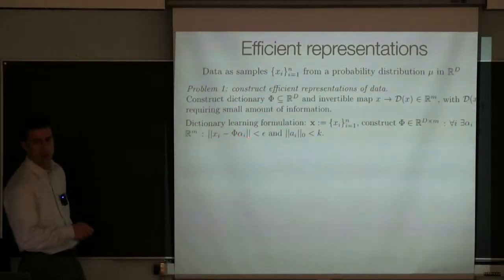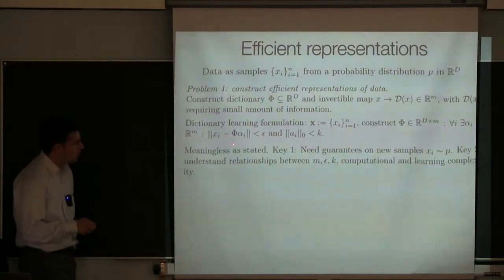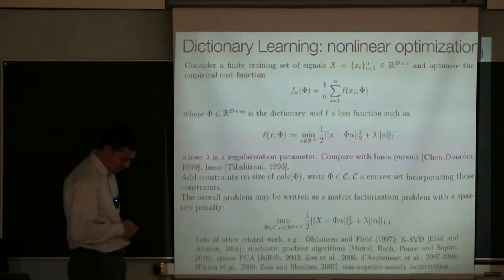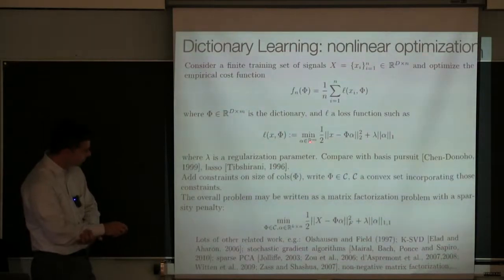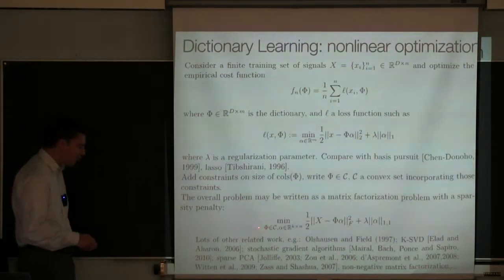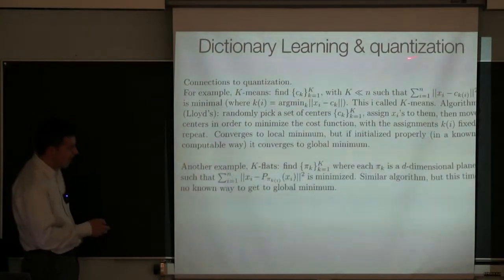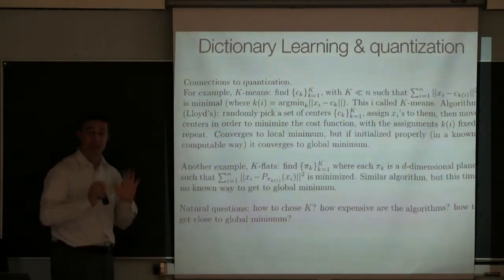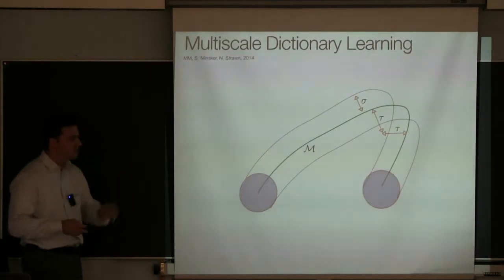Mauro Maggioni - Multiscale Geometric Methods for Statistical Learning and Dictionaries - 2/5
Workshop "Harmonic Analysis, PDEs and VISION", Madrid 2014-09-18.

Speaker: Mauro Maggioni

Abstract:

We discuss a family of ideas, algorithms, and results for analyzing various new and classical problems in the analysis of high-dimensional data sets. These methods rely on the idea of performing suitable multiscale geometric decompositions of the data, and exploiting such decompositions to perform a variety of tasks in signal processing and statistical learning. In particular, we discuss the problem of dictionary learning, where one is interested in constructing, given a training set of signals, a set of vectors (dictionary) such that the signals admit a sparse representation in terms of the dictionary vectors. We discuss a multiscale geometric construction of such dictionaries, its computational cost and online versions, and finite sample guarantees on its quality. We then generalize part of this construction to other tasks, such as learning an estimator for the probability measure generating the data, again with fast algorithms with finite sample guarantees, and for learning certain types of stochastic dynamical system in high-dimensions. Applications to construction of multi-resolution dictionaries for images will be discussed.